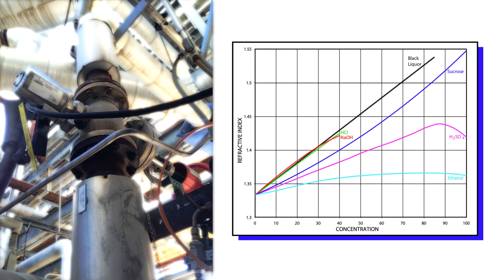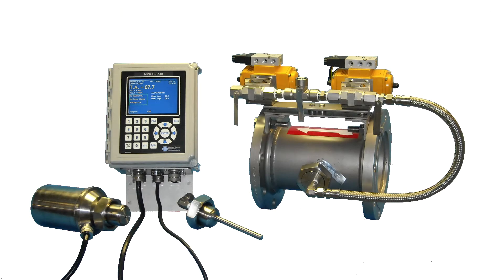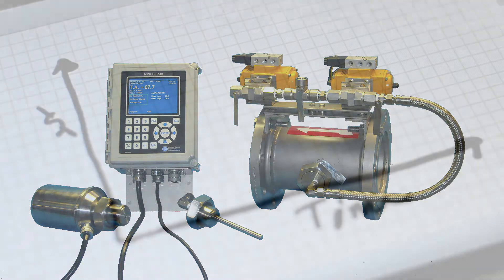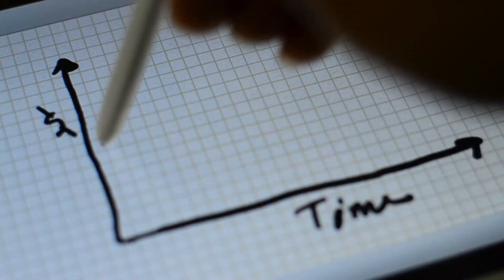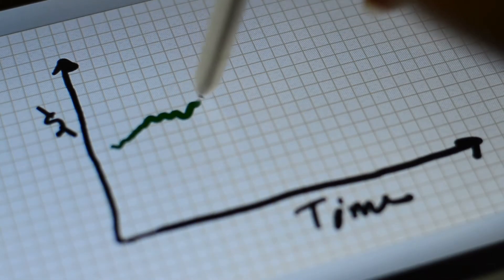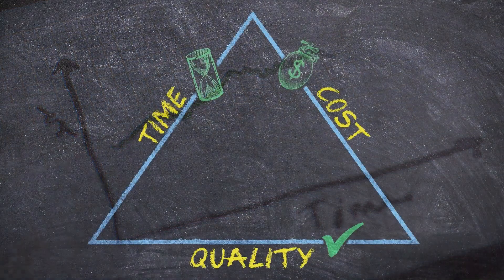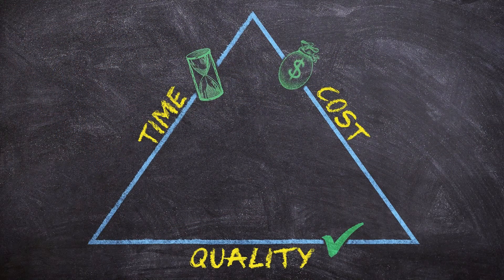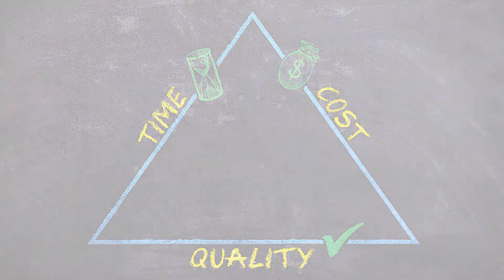Inline Process Refractometers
Inline process refractometers are used in a wide variety of industrial and commercial applications including the measurement of the sugar content of food and beverages, monitoring the purity and concentration of ingredients in pharmaceuticals, analyzing the constituents in chemicals used in pulp and paper processing, and purity control and concentration measurement of raw materials in the chemical industry.

Inline process refractometers provide a very reliable and accurate real time measurement, which is ideal for process loop optimization and control. With In-line process refractometers, product quality and batch times are more closely controlled, reducing costs as a result.

The Electron Machine Corporation has been designing and manufacturing in-line process refractometers since the early 1960s, with a focus on providing simple, rugged, and reliable instruments that provide value over time, with accurate measurement, minimal maintenance, and long service life. They are the pioneer in developing the industrial use of refractive index for safe, reliable, and accurate process measurement and control.